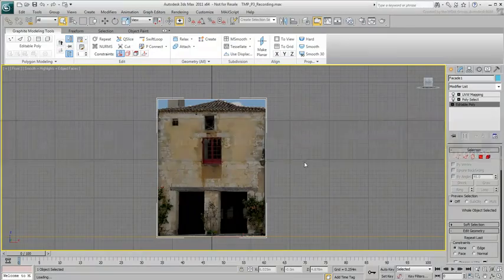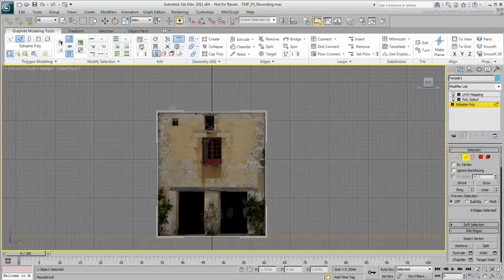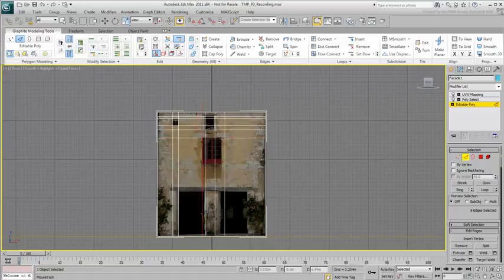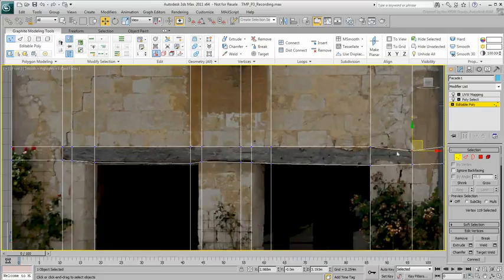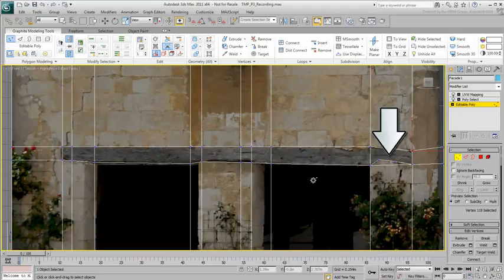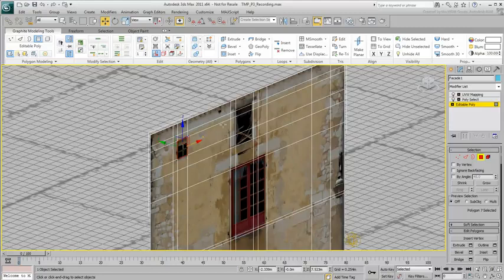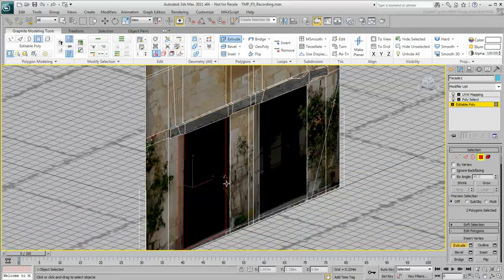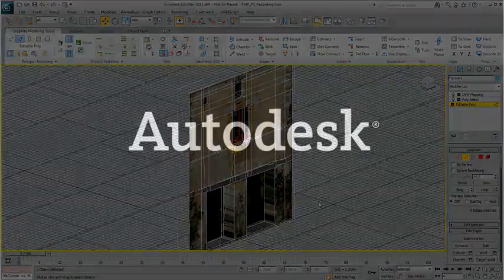7 Modeling facades part 3 - 3Ds Max Studio Tutorials